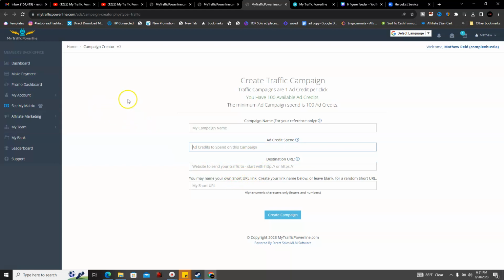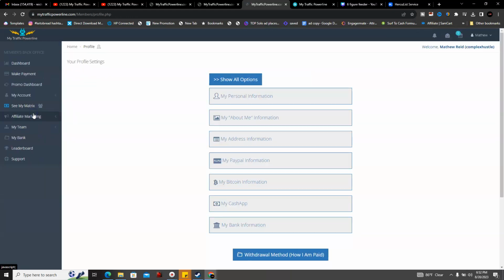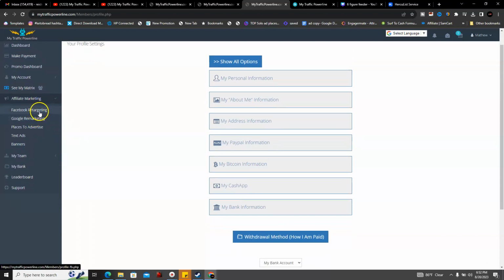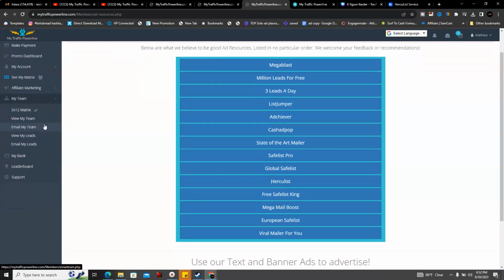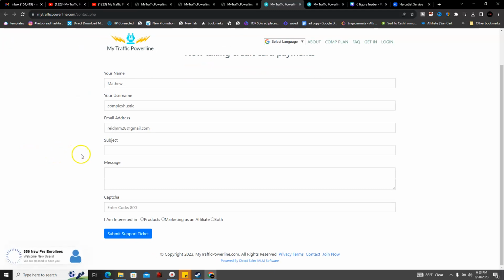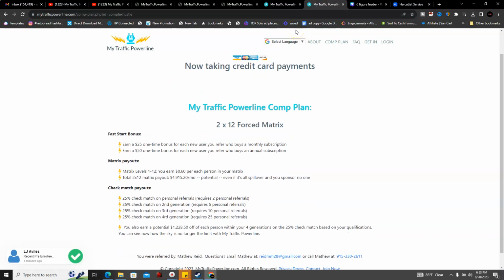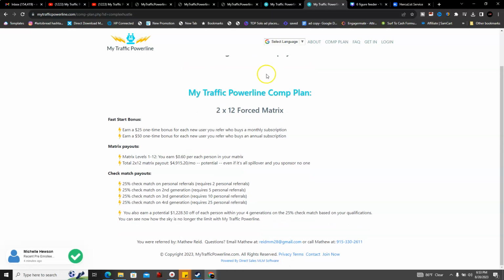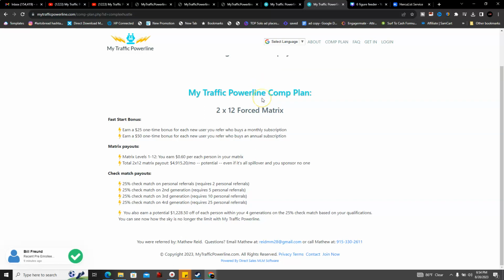My Traffic Powerline Review| How to Make Money Online 2023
Looking for a game-changing solution to drive real-time, high-quality traffic to your website? Your search ends here! Introducing [Your Traffic Powerline], where success and innovation converge.

🔥 Premium Real-Time Clicks: Say goodbye to ordinary leads and hello to excellence! Our platform offers advertisers a remarkable 100 Premium Real-Time, Real People clicks that are geared directly towards your website. Witness the power of engagement and conversion like never before. join today

🕒 A Decade of Dedication: We've spent ten years meticulously researching and rigorously testing countless online traffic sources, safelists, and social media systems. The result? An unparalleled package that's designed to catapult your business to new heights. Your success story starts with us!

🔗 The Power of 2x12 Matrix: Curious about how it all comes together? Imagine a dynamic matrix that multiplies your efforts. Introducing the 2x12 forced matrix – a personalized system where you refer 2 people, they each refer 2, and so on, for 12 levels. This ingenious approach ensures rewards not only for you but for your entire team.

📊 Global Team Synergy: What sets us apart? Our strategy thrives on teamwork. Your growth potential increases as your team expands. Any newcomers brought in by your team members can become spillover, boosting your success and expanding your horizons.

📈 Your Journey Begins Here: Ready to elevate your online presence? Join My Traffic Powerline  and embrace a revolutionary approach to online marketing. Click the link below to embark on your journey to success.